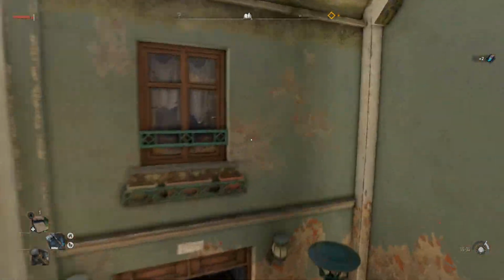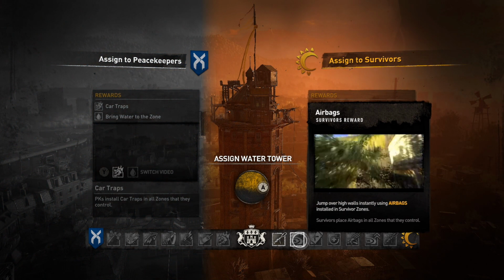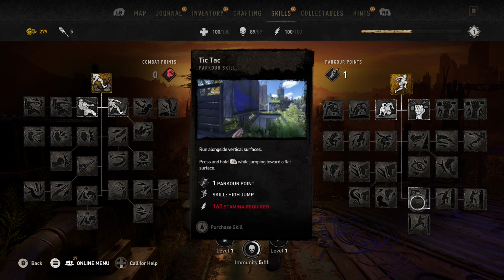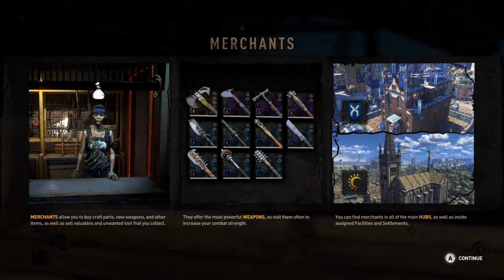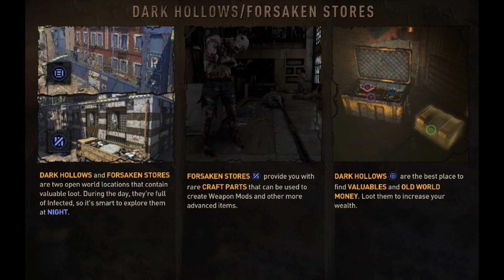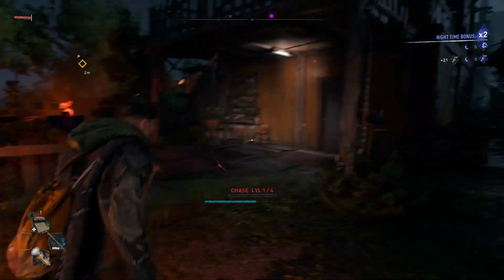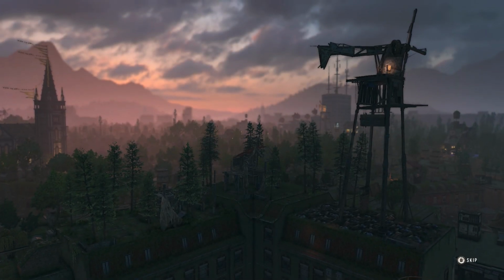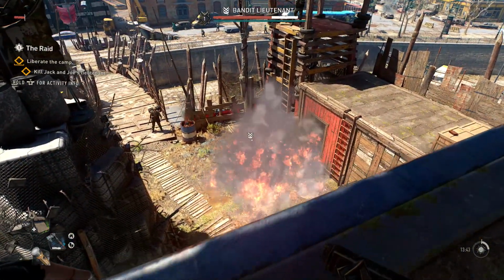DYING LIGHT 2 - Everything You Need To Know About Gameplay! Crafting, Level Up! XP! Combat + More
eveything you need to know about dying light 2 stay human to get you ready for full release - crafting, weapns, armor, zombies, map, factions and story choices plus much more
dyinglight review key supplied by techland
00:00 dying light 2 starter guide
00:27 factions and choices
03:17 map and exploring
03:48 skills
06:16 combat and weapons
06:50 traders and modding
08:38 immunity suppresion and dark zones
11:36 unlocks. parachute and grapple later
12:37 zombos
13:12 lockpicks and stashs
13:42 classes
14:19 using skills to level up
14:39 thowables/elemental effects
15:07 bandit camps
16:39 parkour challenges and restrictions
17:00 closing tips
Survival, rpg and open world gamesnews guides and more

for even more crafting, indie and let's play content from games like grounded, little devil inside and smalland in future